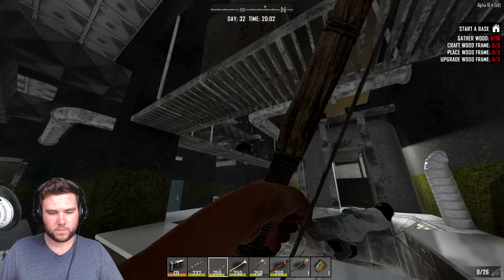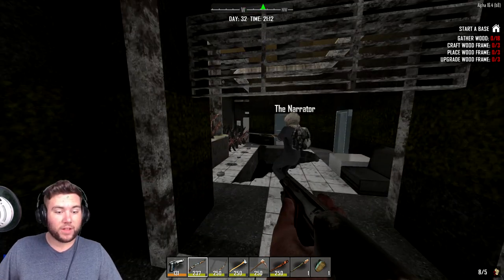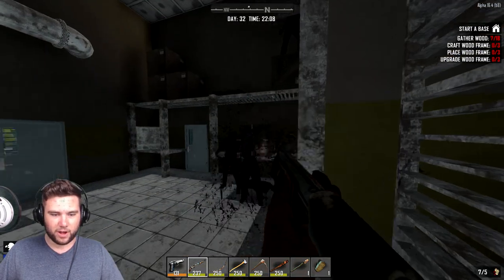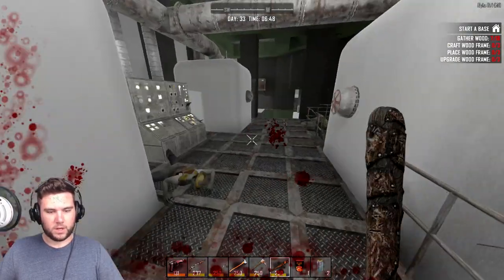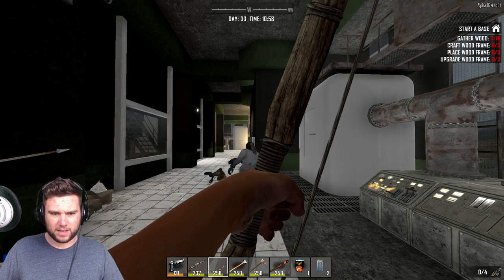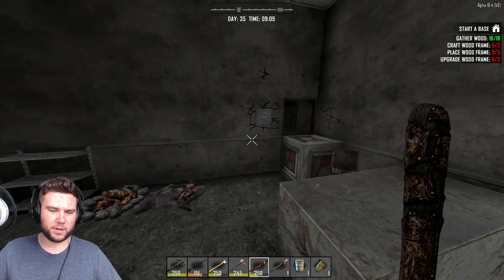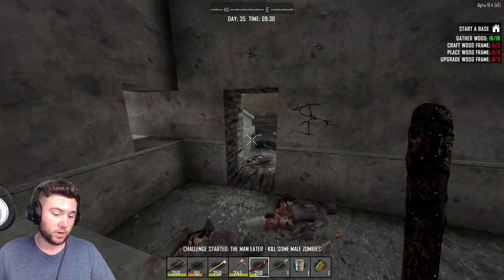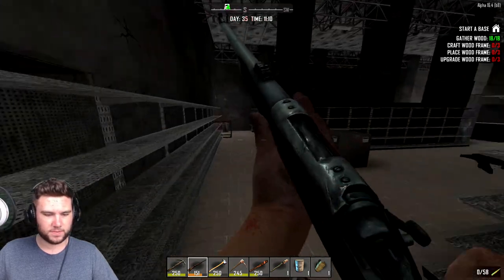Easily Cheese a Horde Night | 7 Days to Die #4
Easily Cheese a Horde Night | 7 Days to Die #4 | Holdacious